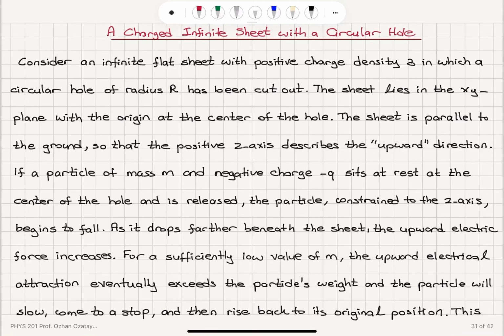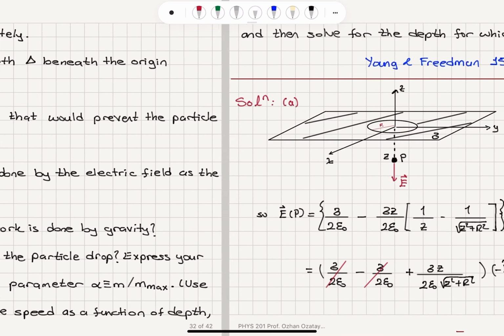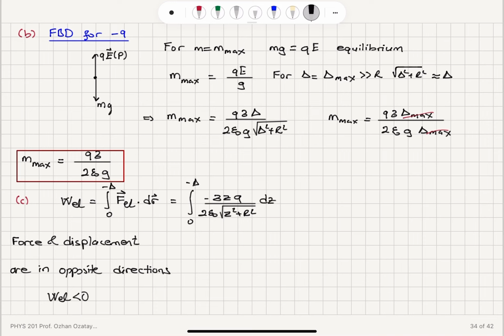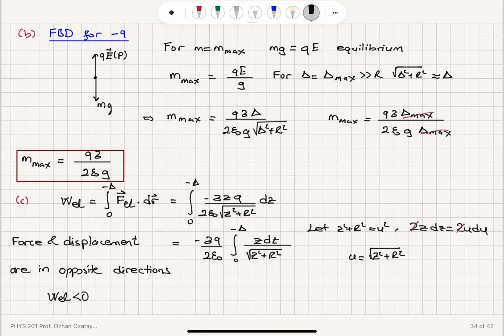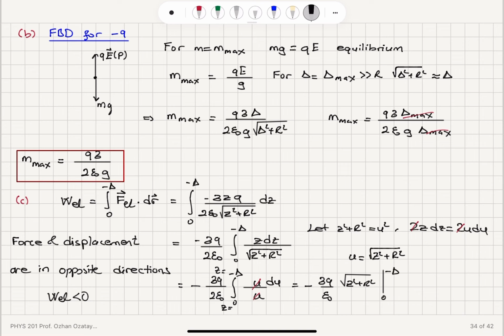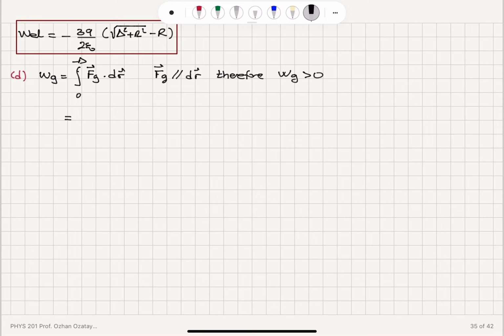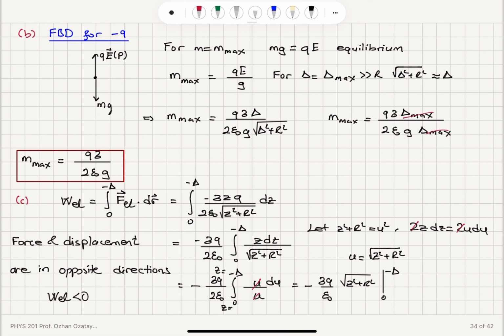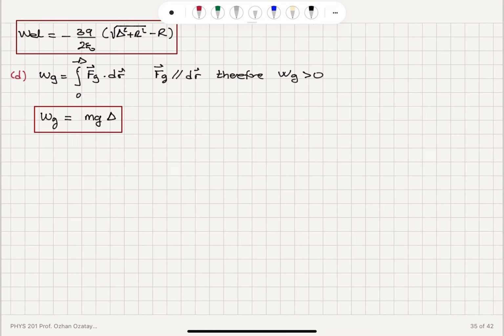A Charged Infinite Sheet With a Circular Hole - 2